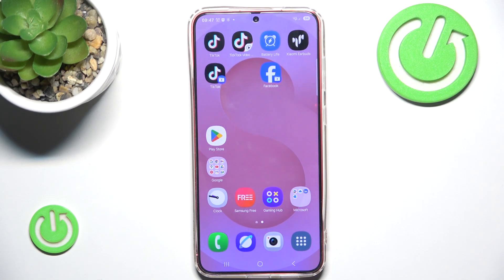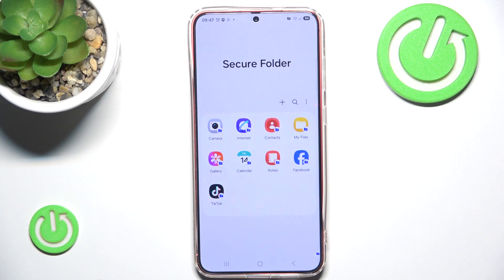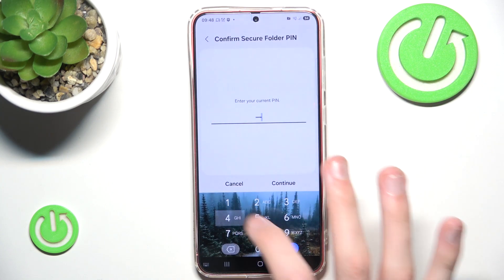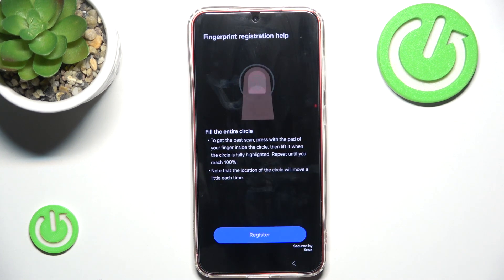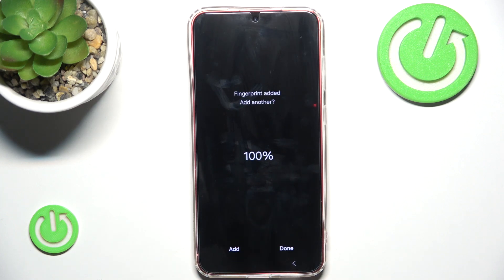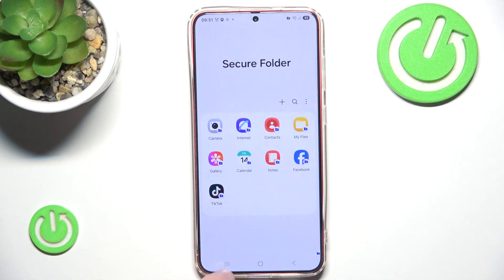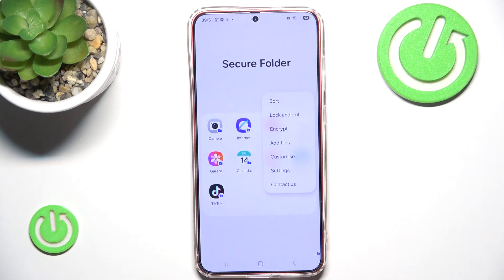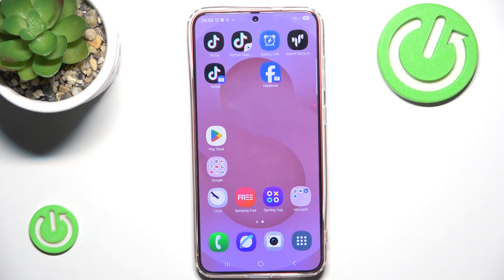How to Lock Apps With Fingerprint on SAMSUNG Galaxy S25+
Learn how to add an extra layer of security by locking apps with your fingerprint on your SAMSUNG Galaxy S25+. This feature ensures that only you can access certain apps, keeping your personal information safe. Check out the video for easy step-by-step instructions!

How to Secure Apps Using Fingerprint on SAMSUNG Galaxy S25+?
How to Lock Apps with Fingerprint Authentication on SAMSUNG Galaxy S25+?
How to Use Fingerprint to Lock Apps on SAMSUNG Galaxy S25+?